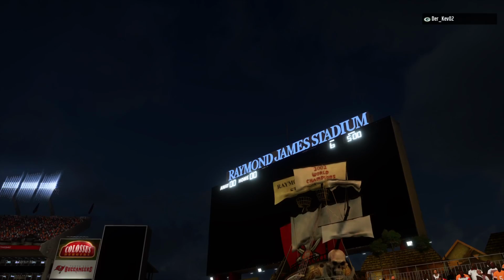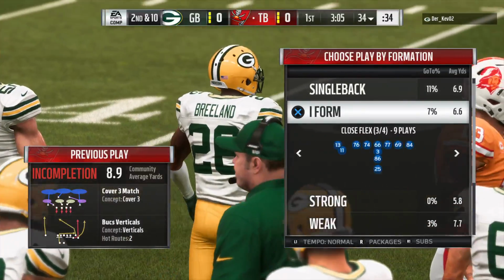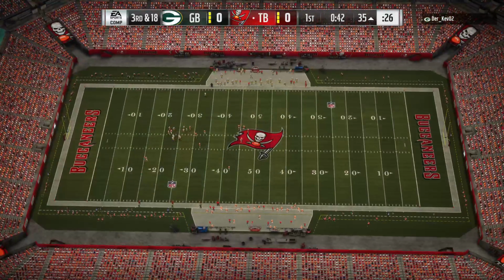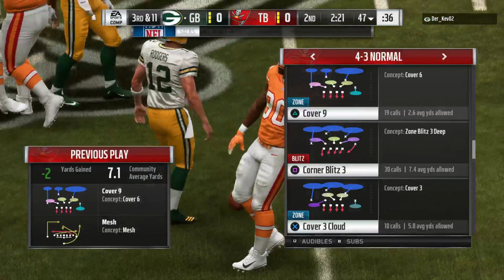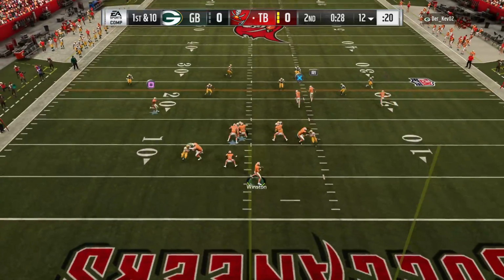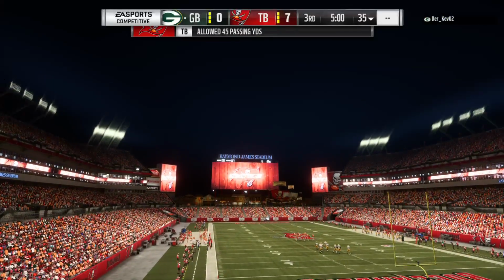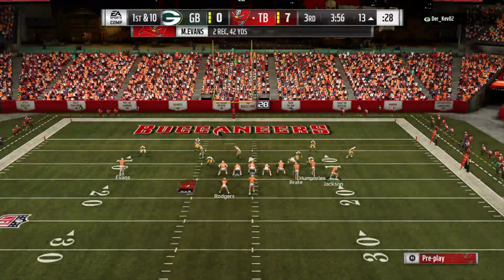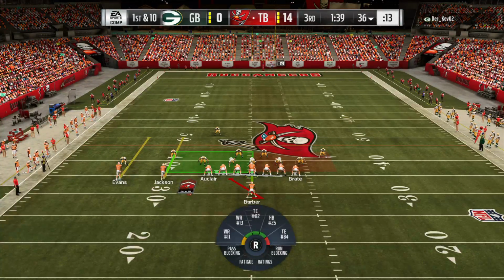Head 2 Head with my homie Kev